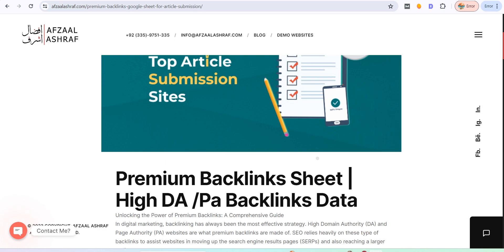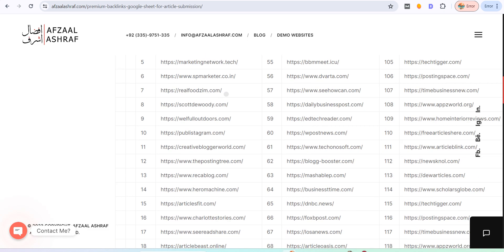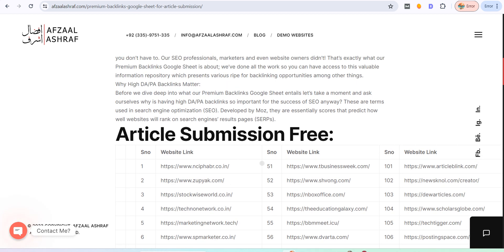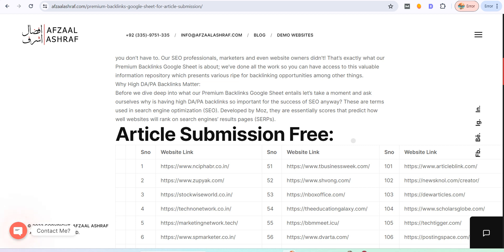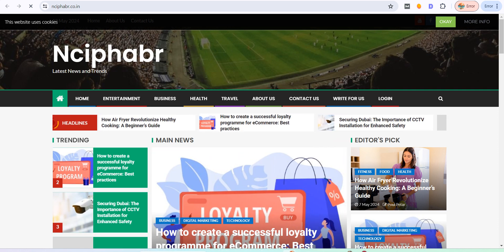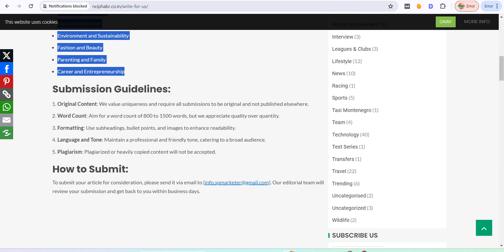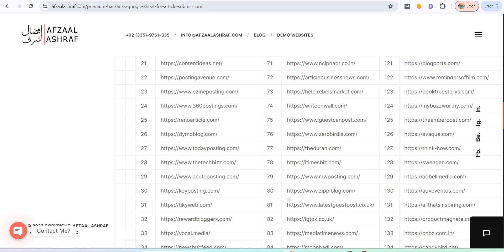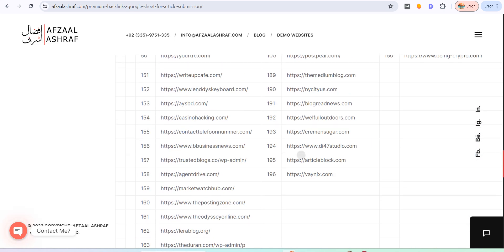Revolutionize Your SEO Game with Easy Backlinks via Article Submission Now and Forever!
In this video, Learn how to easily generate backlinks with article submission in this comprehensive SEO guide. Backlinks are crucial for improving your website's search engine ranking, and article submission is a powerful way to create high-quality backlinks. Watch this video to master the art of building backlinks through article submission and boost your website's SEO performance.

I will share with your all the tips, tricks, and secrets from my successful business. In this way, you can save time, avoid mistakes, and go step by step with me to build you a successful online business that will help you make 2500$ per month.